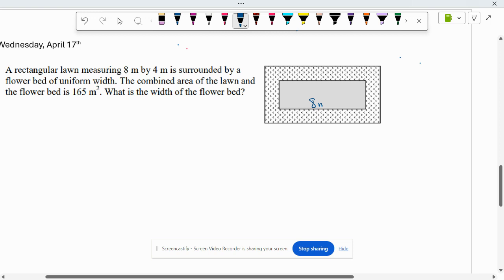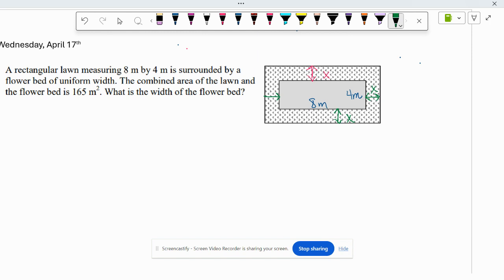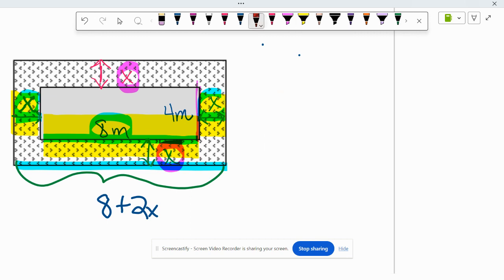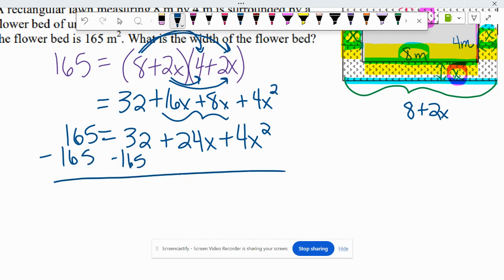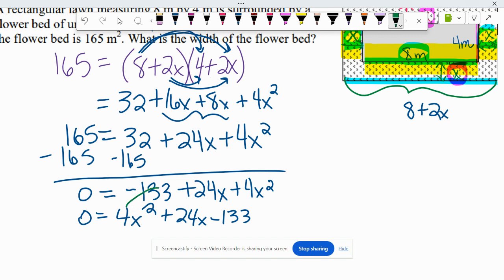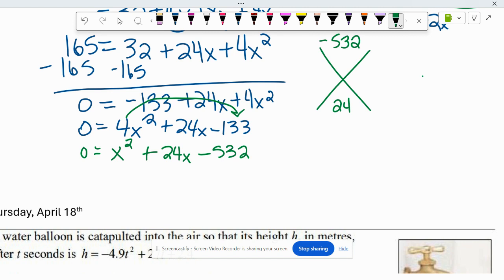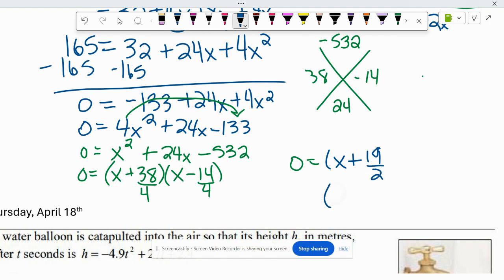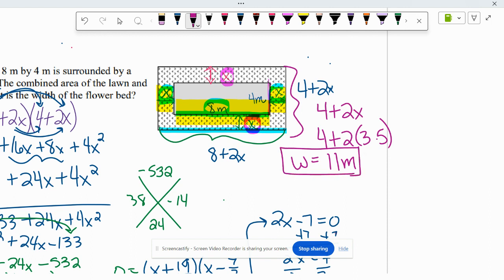Warm Up Wednesday, April 17